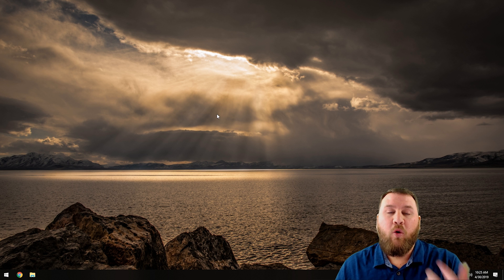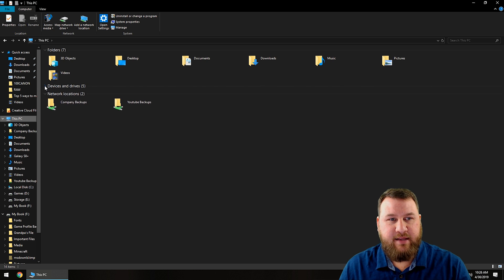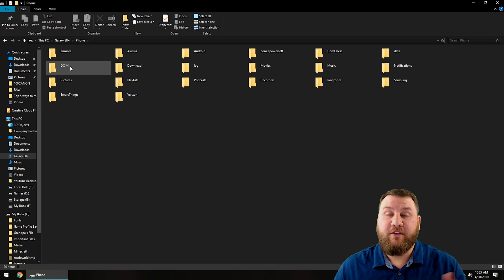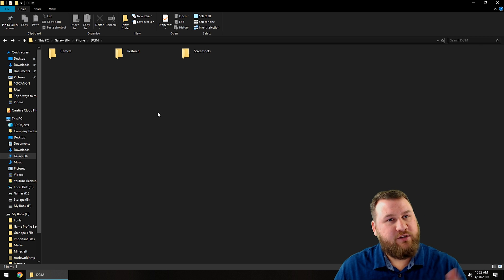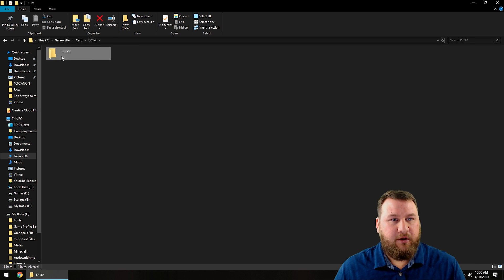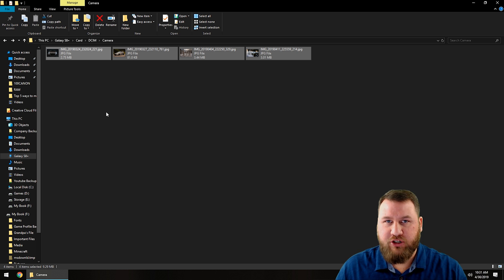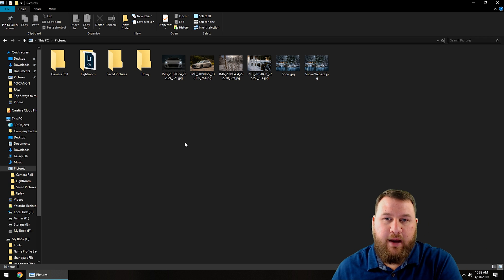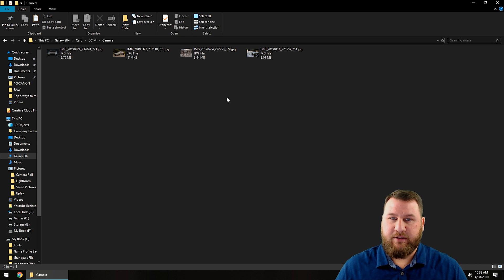How to Transfer Photos from Android Phone or Tablet to a PC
Transferring your photos and videos over USB is still a highly viable option when you don't have an internet or Bluetooth connection. In this video we show you how to transfer your files from your Android tablet or smartphone over to your computer. This video demonstrates with a Windows PC.

► Our favorite multi USB cable on Amazon
► Our favorite USB 2.0 micro B
► Our favorite affordable USB 3.0 A to A cable on Amazon